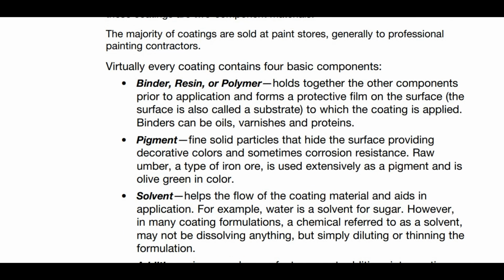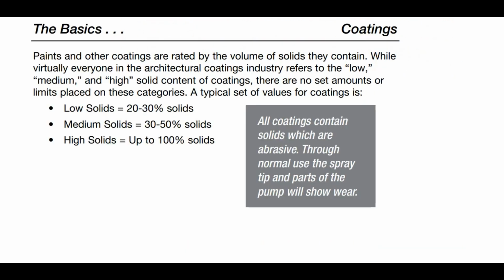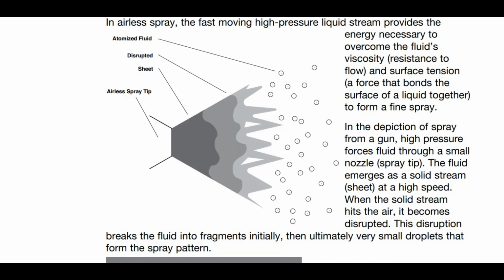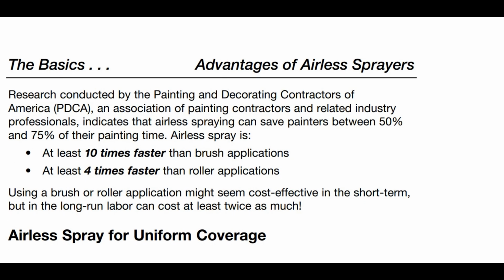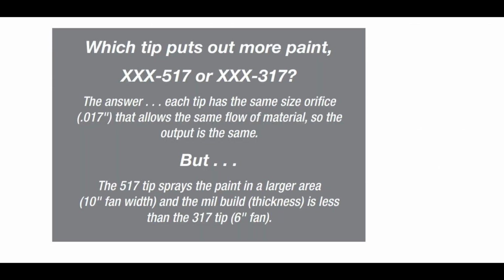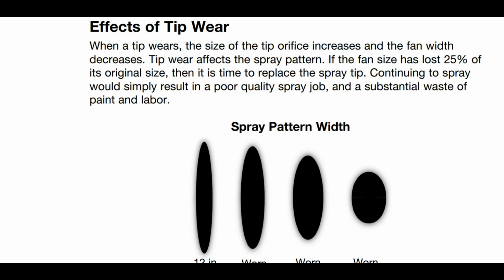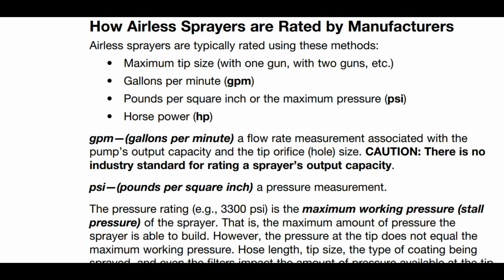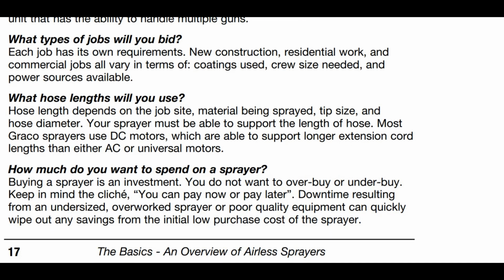Basics of Airlesspainting I Tips for airless spraying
AIRLESS PAINT SPRAY TRAINING

Is it hard to learn to use a paint sprayer?
Paint spraying may seem easy at first, but it can be tricky to learn to do well. If you have never used a paint sprayer before, now may not be the best time to learn.

Is it worth buying an airless paint sprayer?
The use of airless paint sprayers is particularly worthwhile in large areas because the advantage of the higher working speed. For a long time, the rule of thumb used to be: use a paint sprayer starting from a 3-room apartment and to paint everything smaller than that roller and brush.

What is the difference between a paint sprayer and an airless paint sprayer?

Unlike the air paint sprayer, the airless paint sprayer uses a high-pressure fluid supply to atomize without requiring the compressed air. It's availed for medium-to-high-viscosity fluids that can expand a lower finish quality.

airlesspaintingstudy